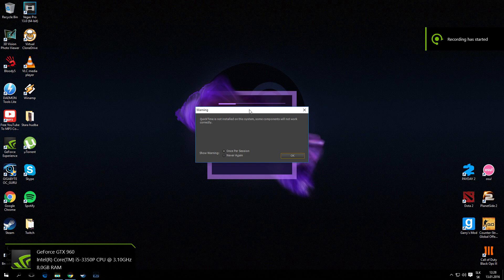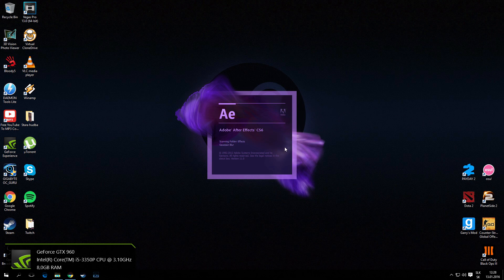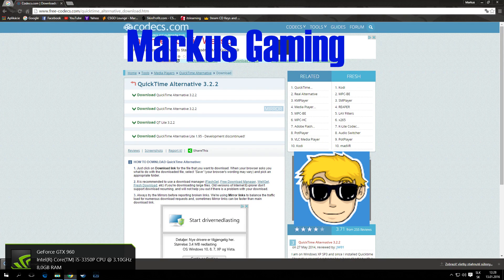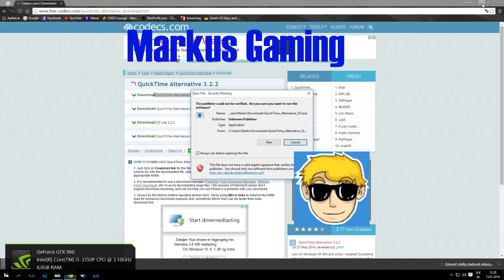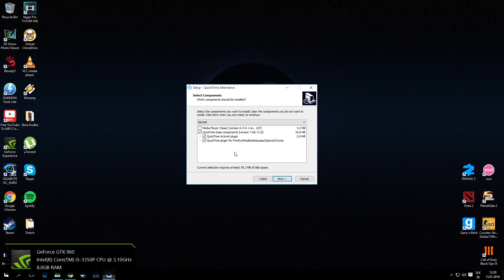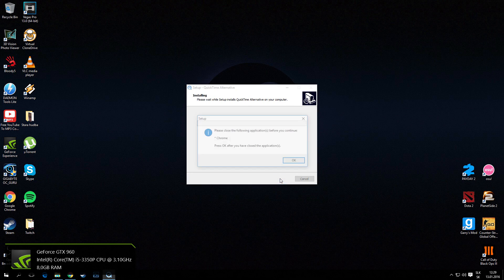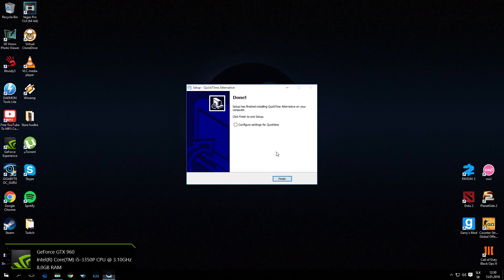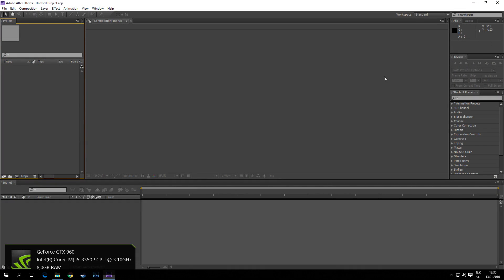Adobe AE CS6/CC Quicktime error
How to solve quicktime error